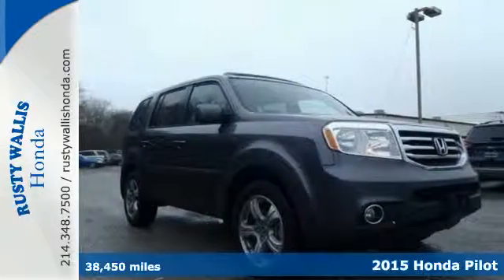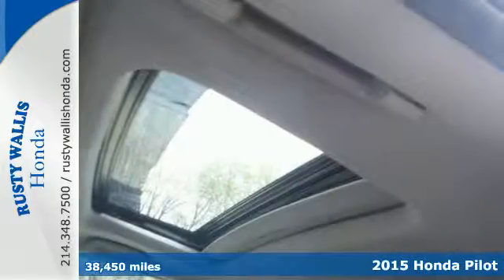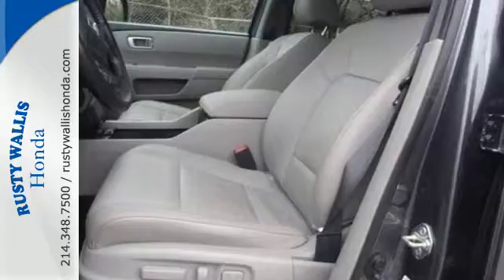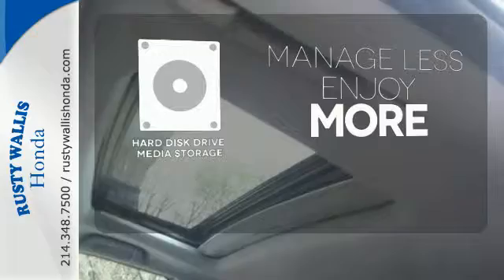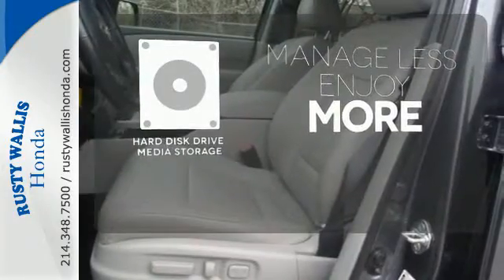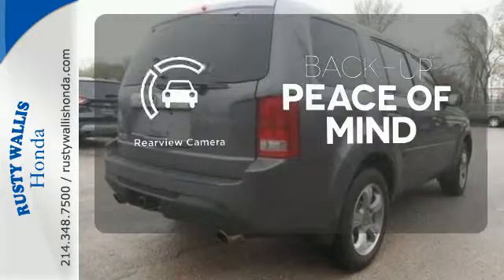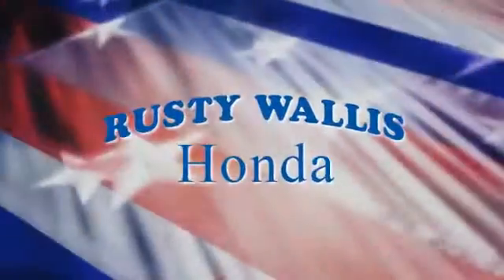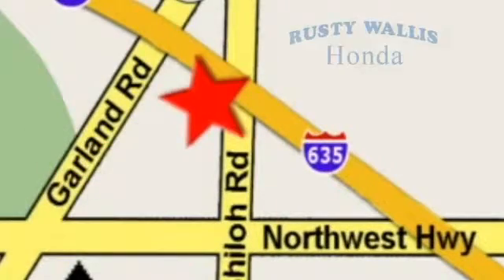2015 Honda Pilot Dallas TX Fort Worth, TX H6608 - SOLD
Year: 2015
Make: Honda
Model: Pilot
Trim: EX-L
Engine: 6 Cyl - 3.5 L
Transmission: Automatic
Color: Modern Steel Metallic
Interior: Gray
Mileage: 38450
Stock #: H6608
VIN: 5FNYF3H51FB002613

Address:
12277 Shiloh Road